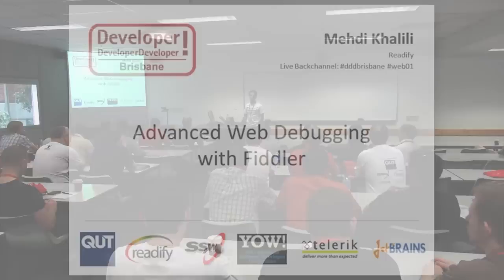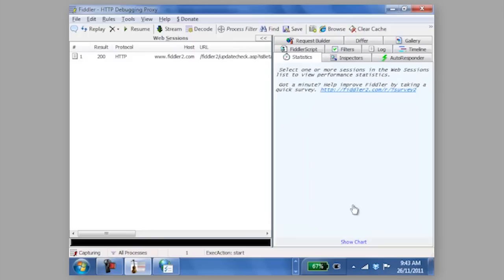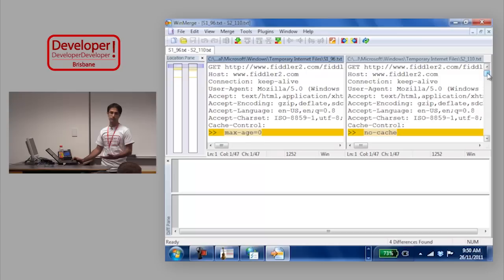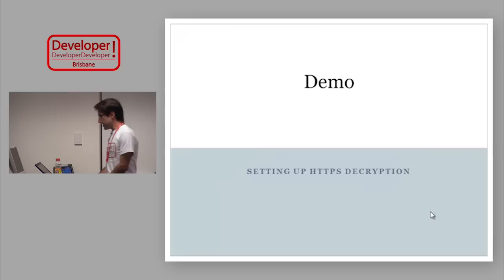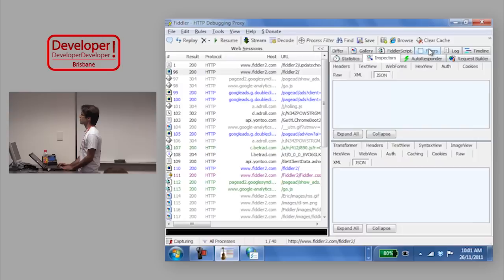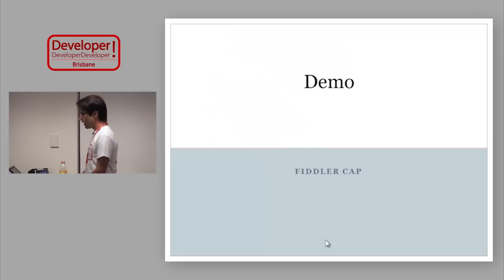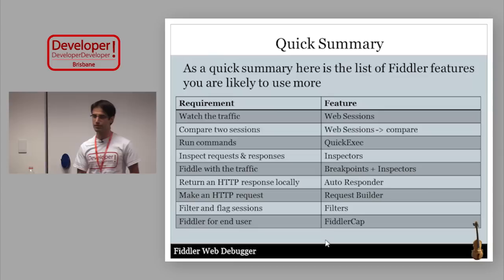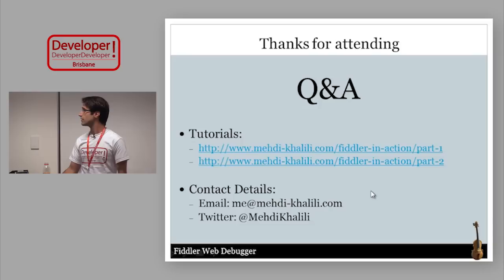DDD Brisbane - Mehdi Khalili: 'Advanced Web Debugging with Fiddler'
Many developers have seen and used Fiddler; but the usage is usually limited to capturing HTTP traffic.

This session includes the fundamentals of Fiddler, how it works, plus some of the more advanced features including setting breakpoints and changing the request and response on the fly, auto responding to requests, using filters and so on.

Some of the topics discussed in this session will be familiar to most developers; but there is going to be a few nice tricks to take away for most.

The topics of discussion include:

 - What Fiddler is and how it works
 - What the alternative tools to Fiddler are
 - The features of Fiddler
 - FiddlerCore and FiddlerCap